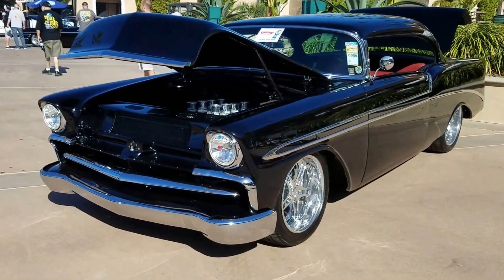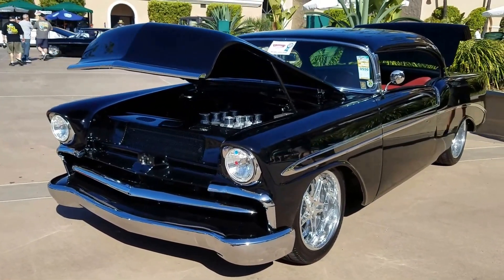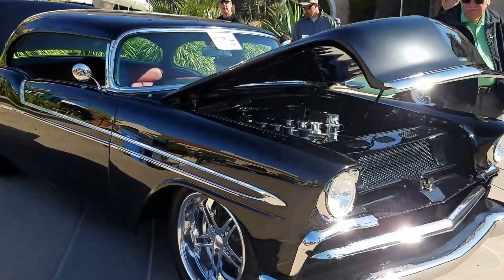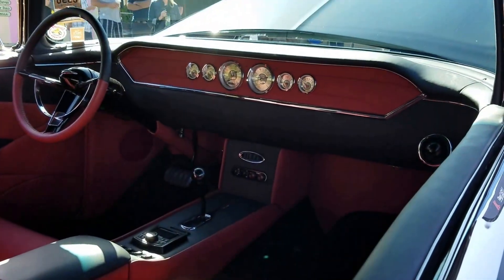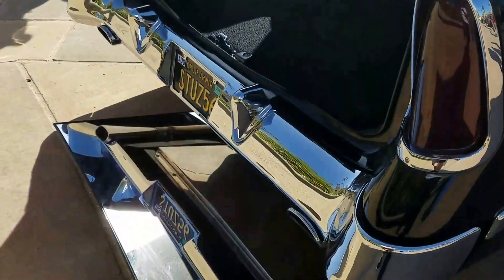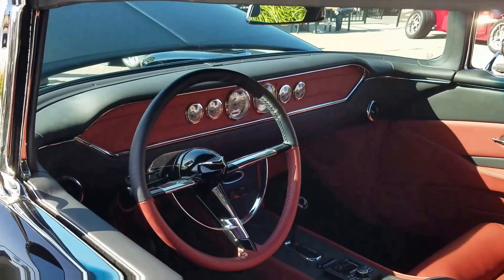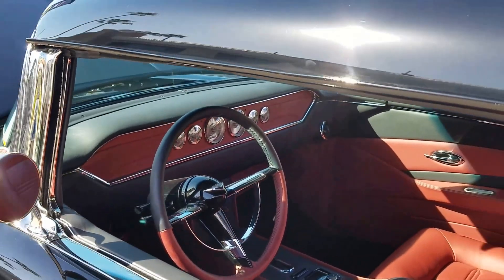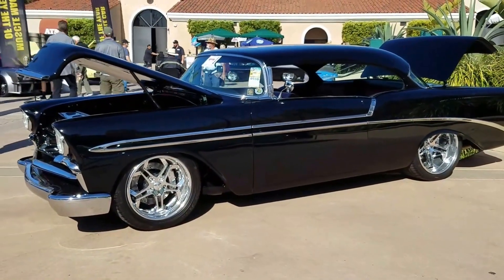56 Chev Belair Custom Del Mar Nationals Good-Guys